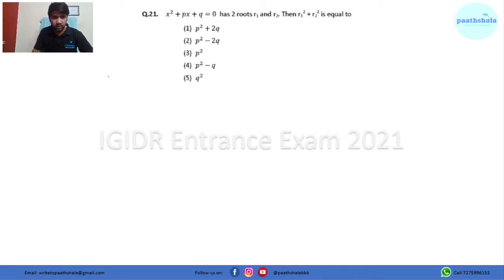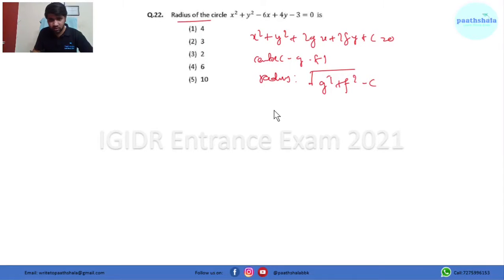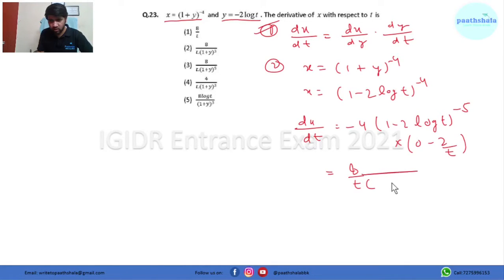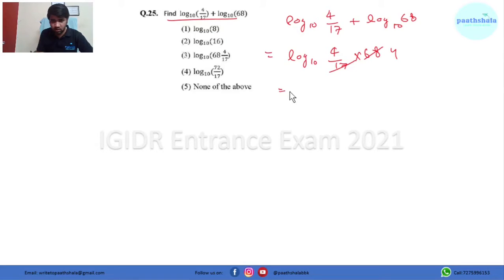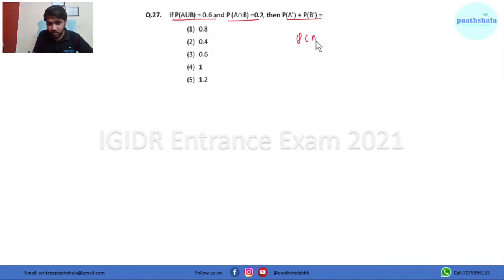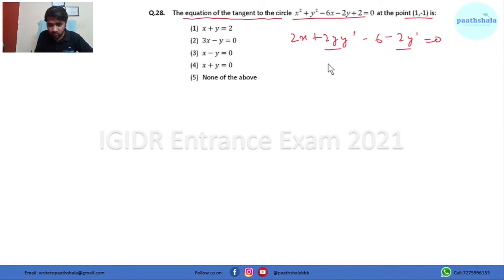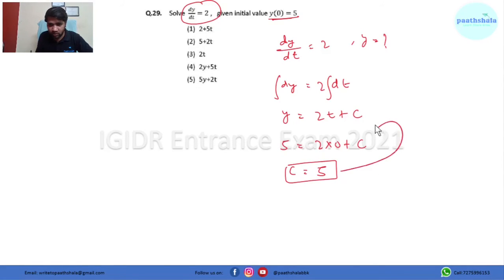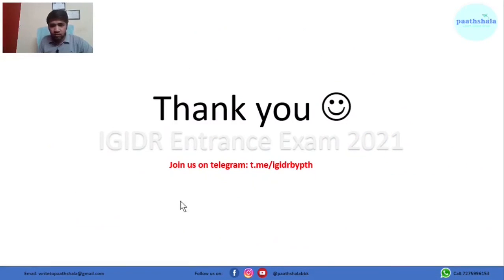IGIDR SAMPLE SET-I(PhD) Solution Part-3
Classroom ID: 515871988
Subject: Mathematics

About the Teacher:
Priyankesh Dixit has done BA in Math, Statistics and Economics(Gold Medalist), MSc(Math Ed), University of Delhi, and MA in Economics, University of Lucknow. He has qualified for UGC-NET and IGIDR Ph.D. entrance in 2020 in his first attempt. Previously he has also appeared for Ph.D. interview of IIM Udaipur and Shillong. He has appeared for interviews of Research associates and Academic Associates of IIM Ahemdabad, Lucknow, Amritsar, Kashipur, and Nagpur. Out of which he has converted IIM Lucknow and Nagpur. Currently, he is the founder of Paathshala: The Learning Hub. A venture started by him in 2017.